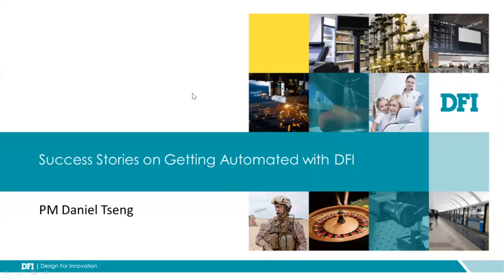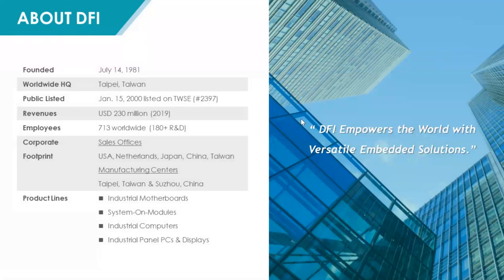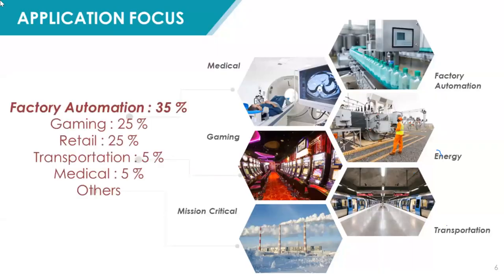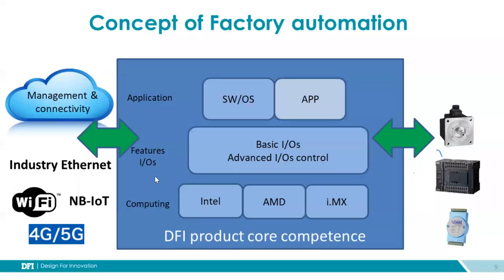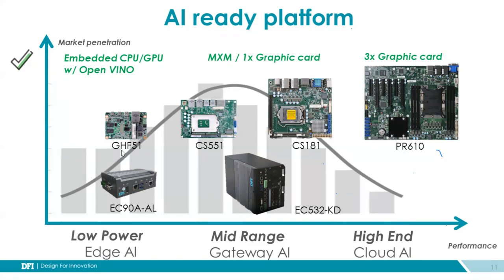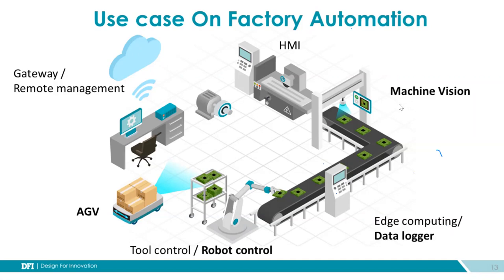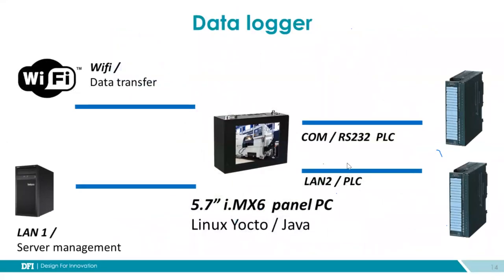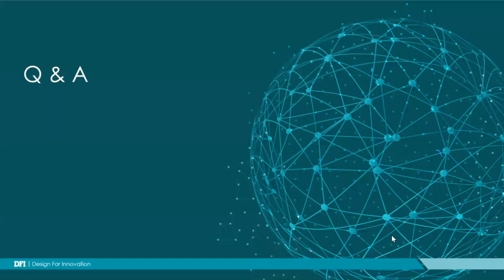DFInsight meetup：Success Stories on Getting Automated with DFI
If mentality is the reason behind the uprise of humanity, then it's not hard to imagine how much better the world is going to turn out when computing powers become ubiquitous in manufacturing.A 12% gain had been reported last year in overall businesses after making their factories smart.

Embedded computing power in industries such as robots, AGV, machine vision and data logger is an inevitable future.So we’d like to invite you to our next DFInsight Meetup session, where DFI's PM Manager, Daniel, shares with you some of DFI’s successful cases and solutions in industrial automation and how we plan to help you realize smart manufacturing blueprints.